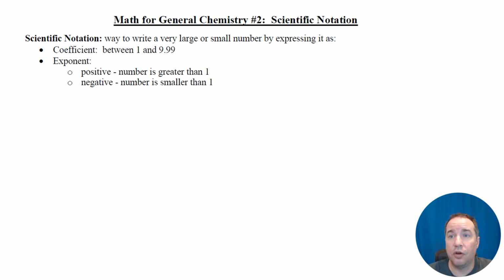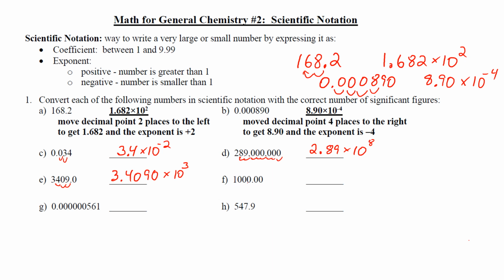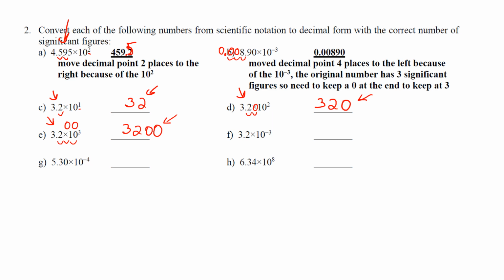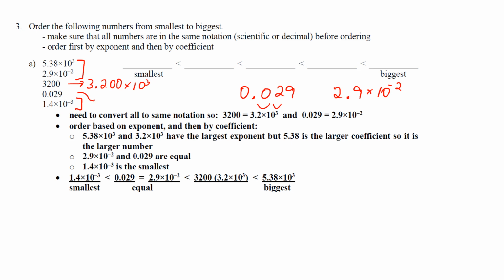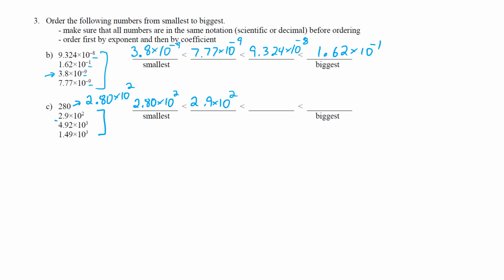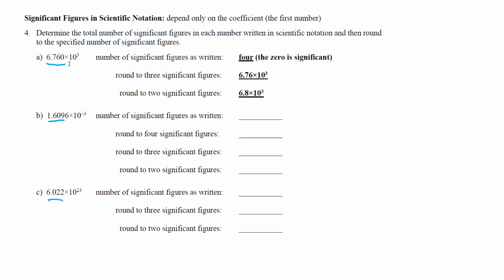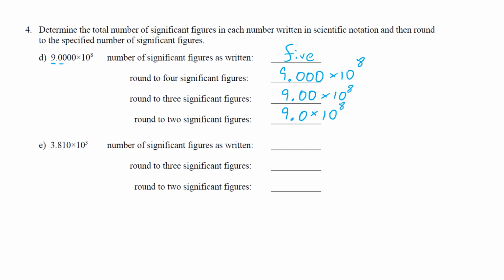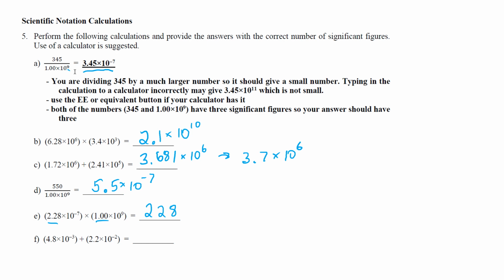Math for Gen Chem #2: Scientific Notation Answer Key